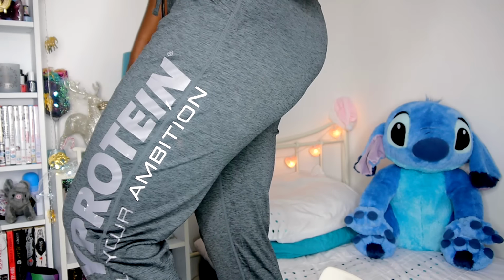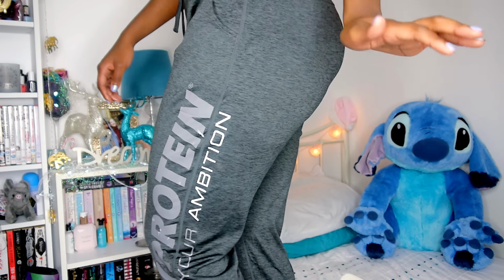WINTER WEIGHT LOSS STARTER KIT | Scola Dondo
Winter Weight Loss Starter Kit! If you're looking to lose weight or just get fitter this winter (that rhymed lol) then I hope this helps! This starter kit has everything you need to get started in your weight loss or fit journey :)

Stay Healthy & Luscious! x

LINKS & STUFF :)